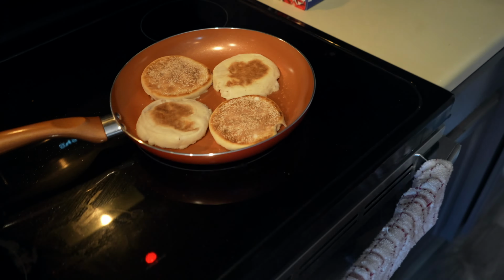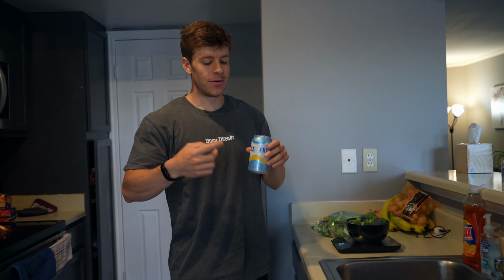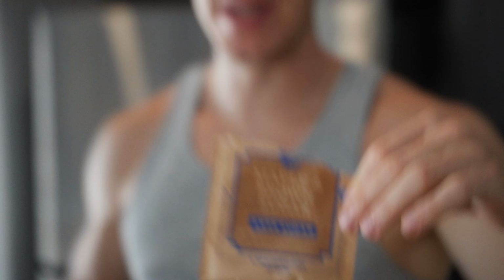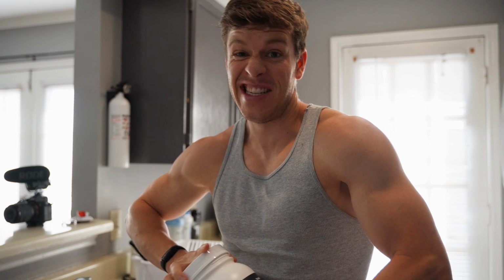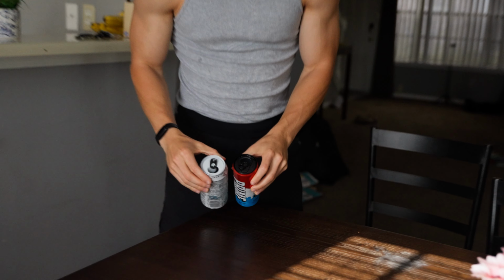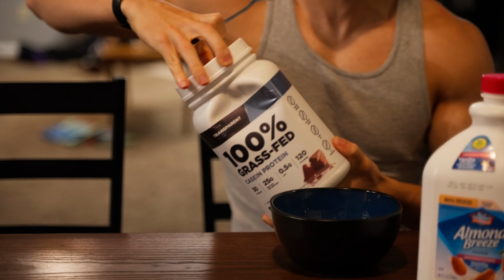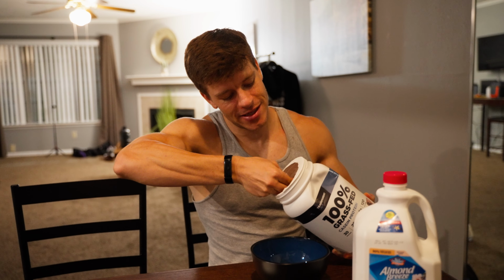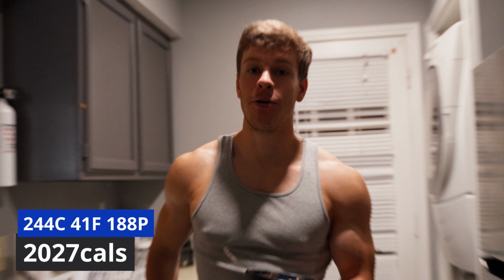MY DIET FOR 10% BODY FAT | 2,000 Calories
In today's video I go over my diet I am using to get to 10% body fat and below on my natural bodybuilding prep.

Are you a busy professional that wants to transform their body?

* World’s First Portable Cold Tub
* Heats & Cools the Water
* Filter & Sanitizes the Water

Kitchen, Camera and Gym Gear

MY DIET FOR 10% BODY FAT | 2,000 Calories Prep Diet